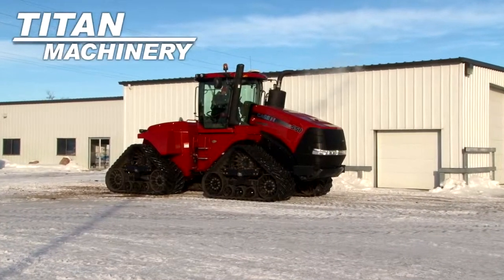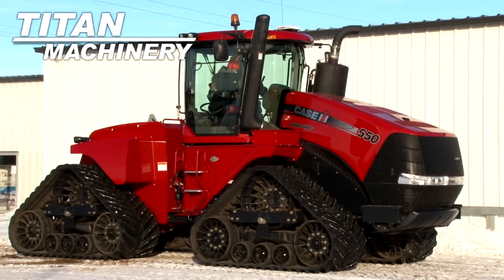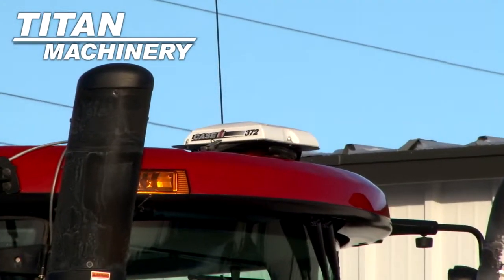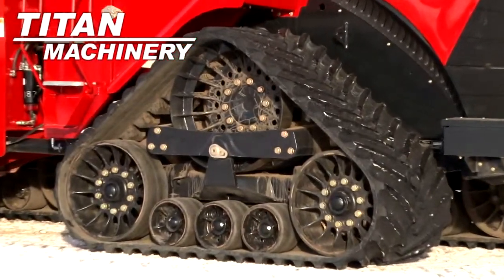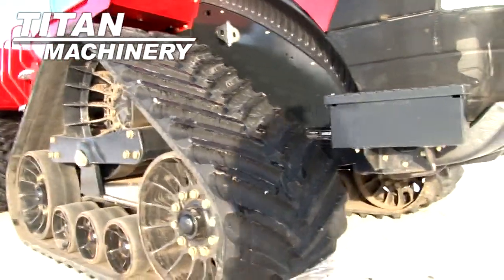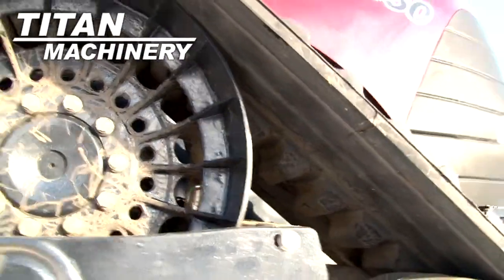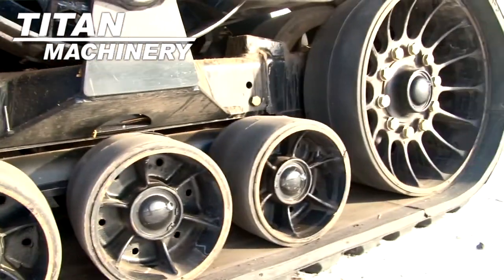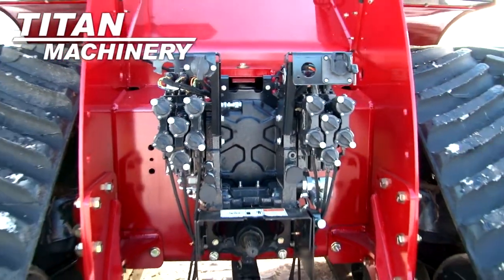Case IH STX550Q Tractor Sold on ELS!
Titan Machinery 6930 Hwy 32 South Lisbon North Dakota USA 58054
For Sale Used 2012 Case IH STX550Q Tractor SOLD serial# ZCF131145 stock# 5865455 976 hours
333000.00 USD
• Stock #: 5865455
• Category: For Sale
• Status: SOLD
• Class: Used
• Available: Immediately
• Make: Case IH
• Model: STX550Q Diesel, QuadTrac
• Year: 2012
• Serial#: ZCF131145
• CE Plate: No
• Est Hours: 976
• Horsepower: 550 Eng
• Scraper Tractor: No
• Deluxe Cab: Yes
• Enclosure: Cab/Air
• Cab Suspension: Yes
• Cab Seat: Air
• Seat Condition: Very Good
• Passenger Seat: Yes
• GPS Sat Nav: Yes
• GPS Navigation Ready: Yes
• PTO: 1000
• Rear Remotes: 6
• Front Remotes: None
• Weights: No
• Front Fenders: Yes
• Creeper Transm.: No
• Transmission: Power Shift
• Speeds Forward: 16
• Speeds Reverse: 4
• Shuttle-Shift: No
• Differential Lock: Yes
• Quick Hitch: No
• 3 Point Hitch: No
• Front 3 Point Hitch: No
• Front Tire/Track Size: 36''
• Front Duals: No
• Front Triples: No
• Rear Tire/Track Size: 36''
• Rear Duals: No
• Rear Triples: No
• Tire Make: Goodyear
• Ground Radar: No
• Warranty: No
• Extended Warranty: Yes PPP 1YR
• Front End Loader: No
• BackHoe: No
• Paint Condition: Very Good
• Cab Cond: Very Good
• Overall Condition: Very Good